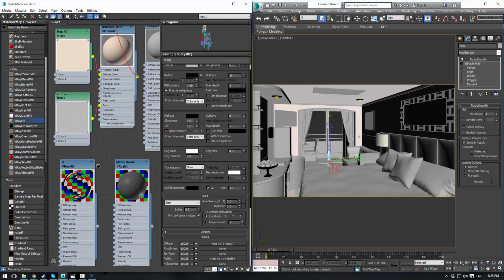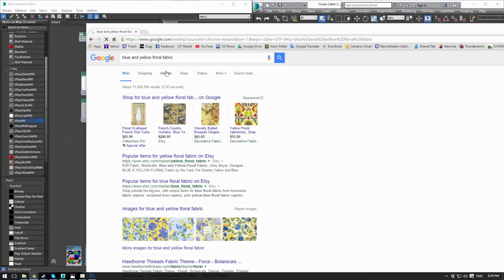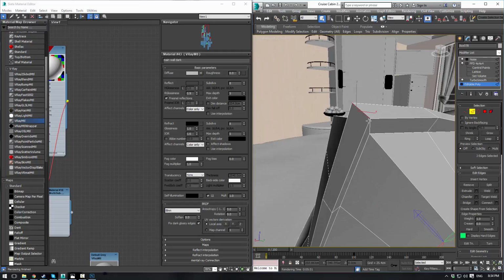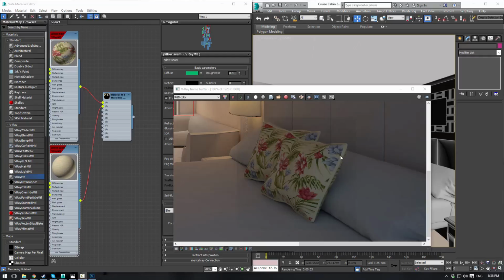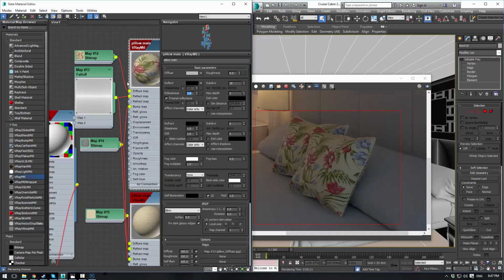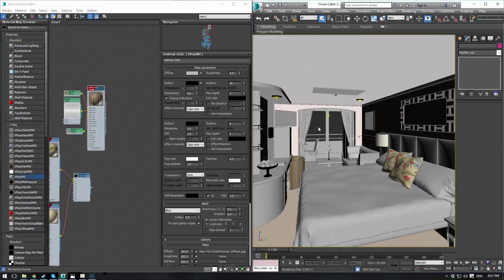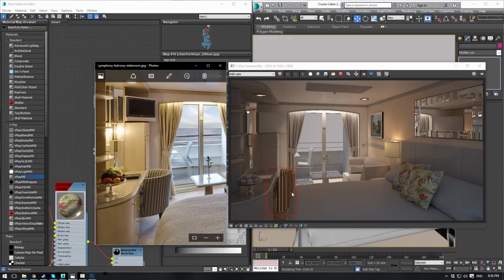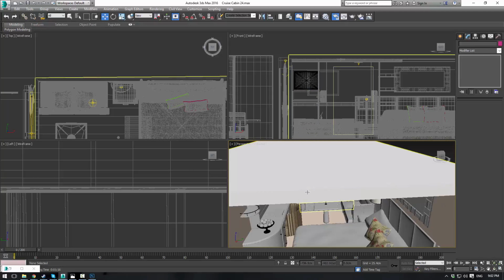3ds Max Tutorial - Cruise Cabin 22 - Texturing 03